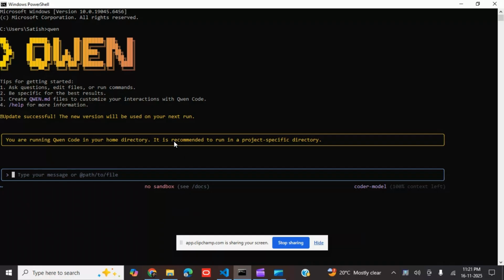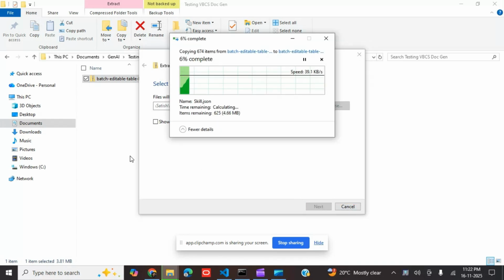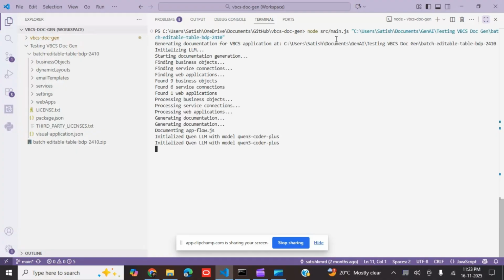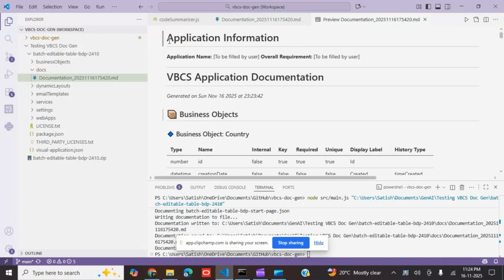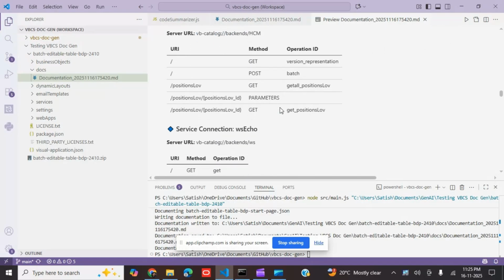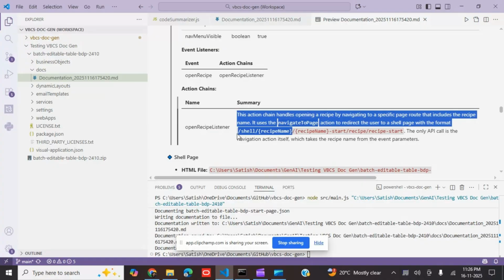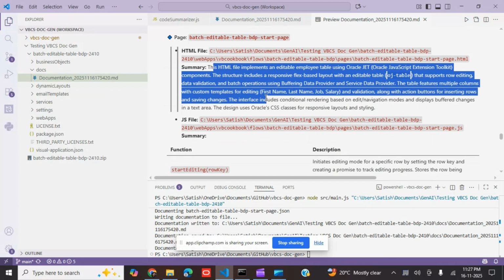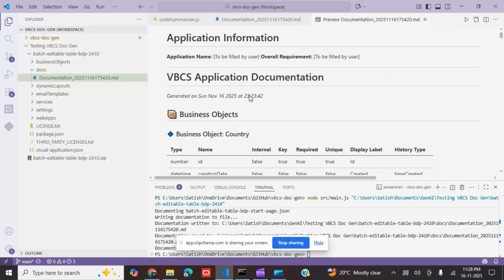VBCS Document Generator using AI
In this video, I walk you through a simple Node.js-based CLI utility I built to streamline the process of generating documentation for Oracle VBCS applications.

Even though I'm not a Node.js expert, I was able to build this entire tool by VIBE coding with QWEN code, which made the development process fast, guided, and incredibly intuitive.

✔ Extracts metadata from a VBCS application export
✔ Generates structured Markdown documentation
✔ Uses AI internally to summarize certain components, making the output cleaner and easier to read
✔ Runs fully locally as a CLI

Documenting a VBCS app manually can be repetitive and time-consuming.
This utility helps you quickly generate a solid documentation base that you can paste into Confluence, project docs, or any documentation template.